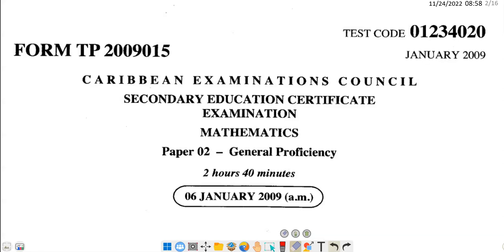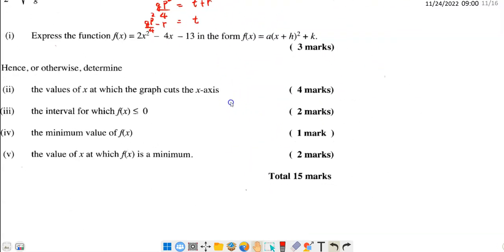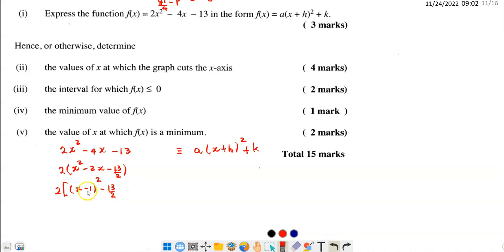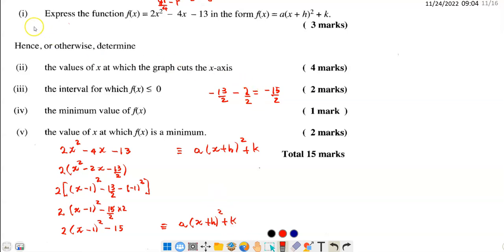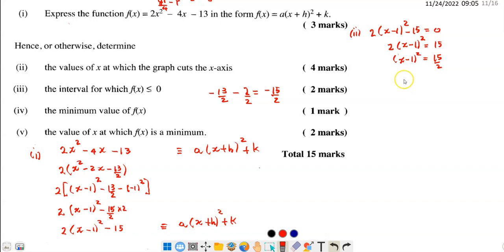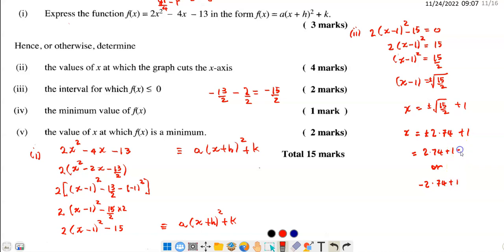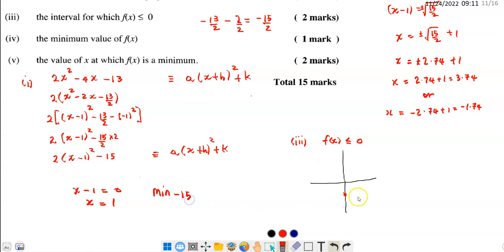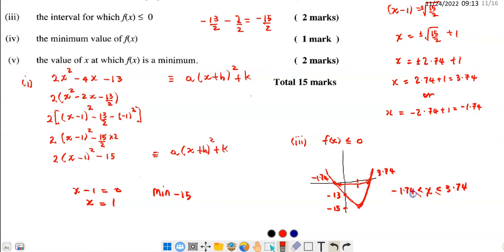Question 9, June 2009 Csec maths paper 2#mathssolutions